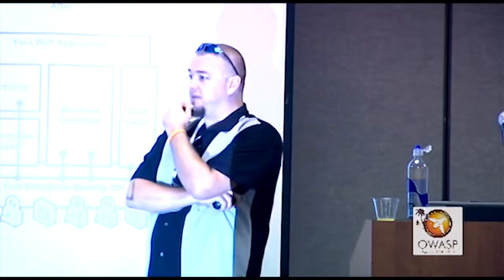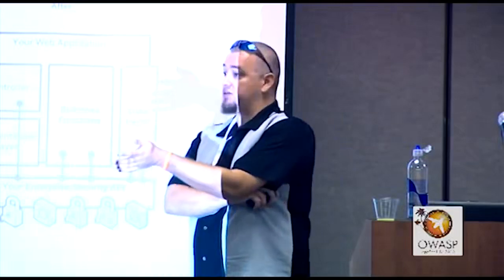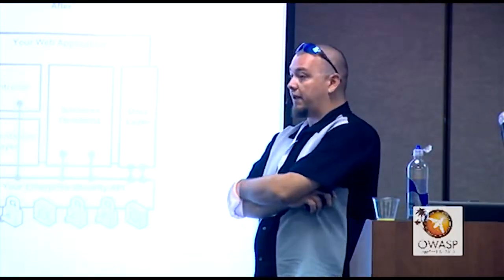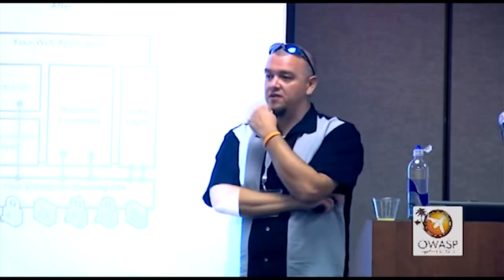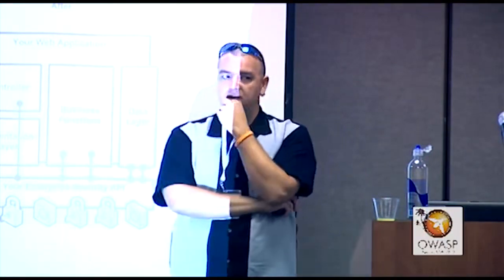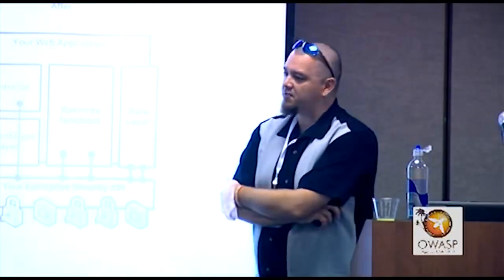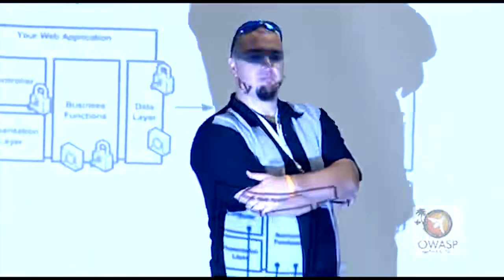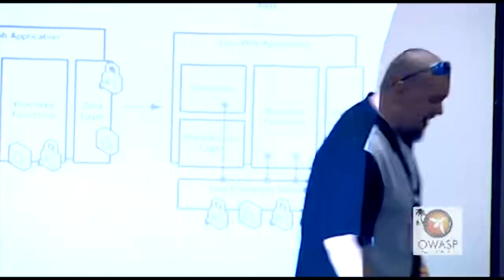Solving Real World Problems with an Enterprise Security API ESAPI 3 4